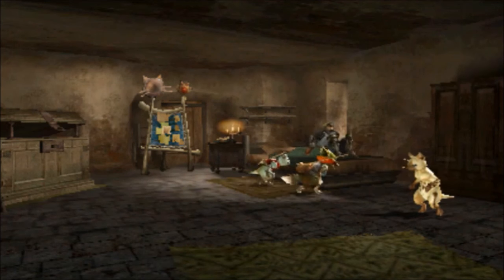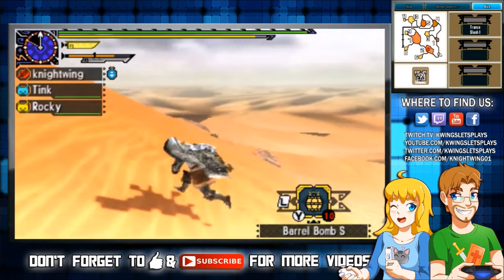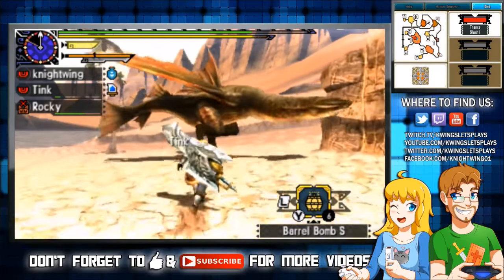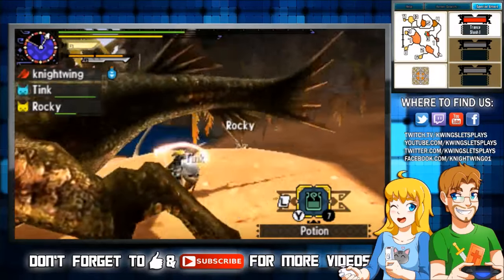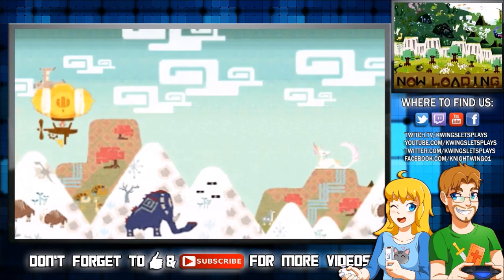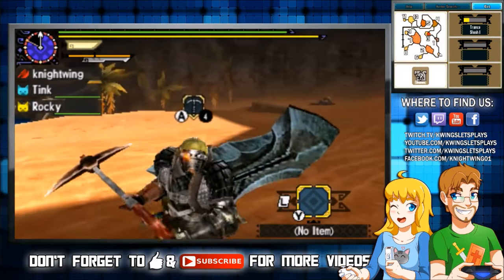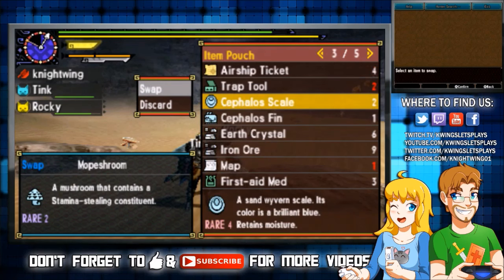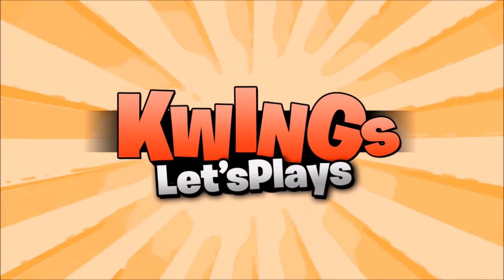Monster Hunter Generations - Part 12 Cephadrome Land Sharq Quest (HD) Story Walkthrough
Monster Hunter Generations Cephadrome Story Walkthrough Part 12! Join the Kwings as they HUNT Fantastic Creatures in MHGen for the Nintendo 3DS. This Gameplay series is both a MHX Beginners Guide and coop Online Adventures with skilled Hunter's. Special thanks to Capcom for the Review copy.